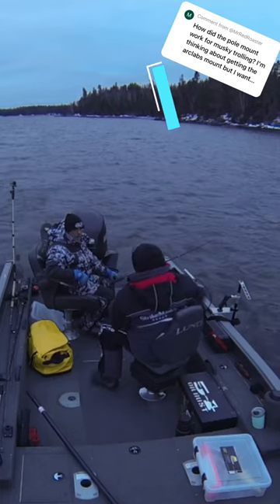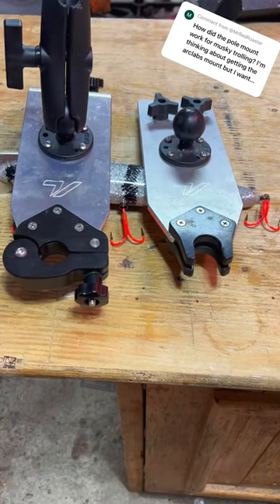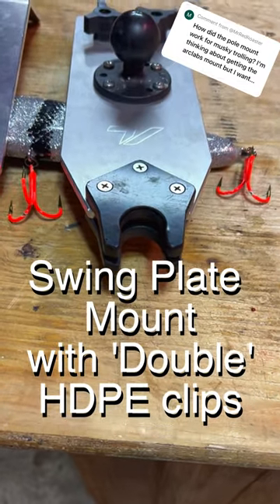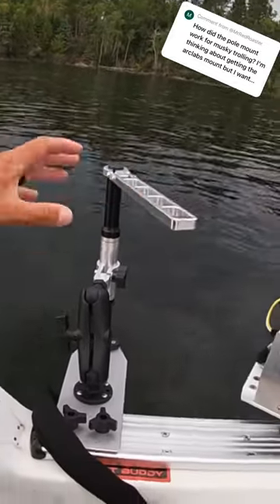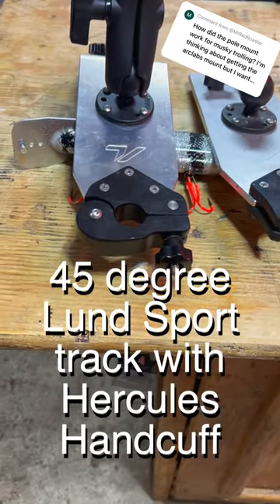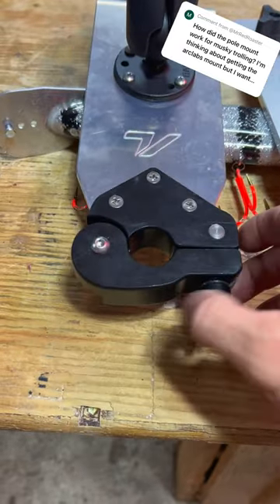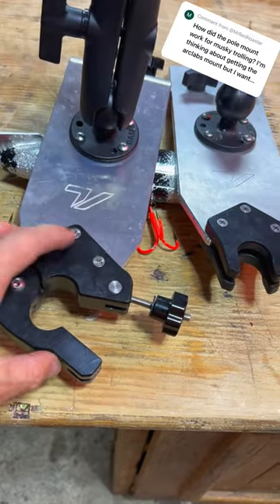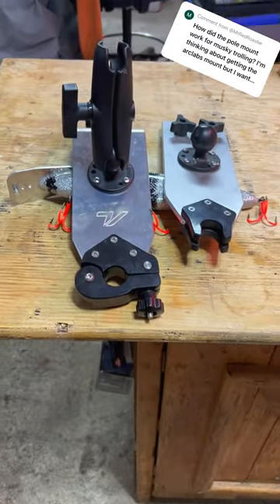BEST LIVE SCOPE POLE MOUNT FOR MUSKY TROLLING! ArcLab!!!